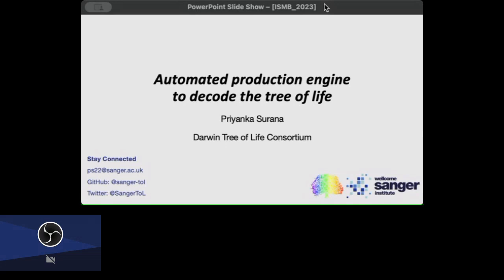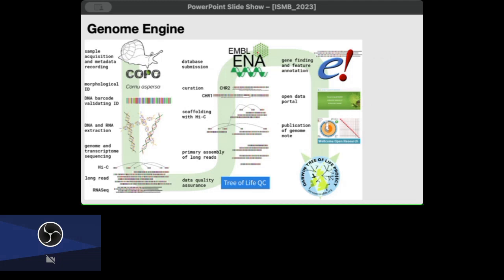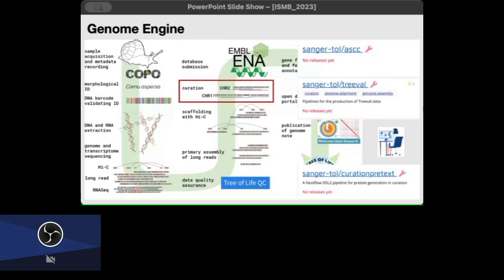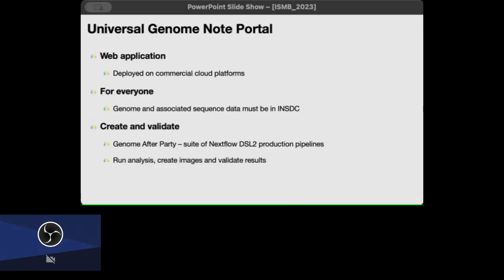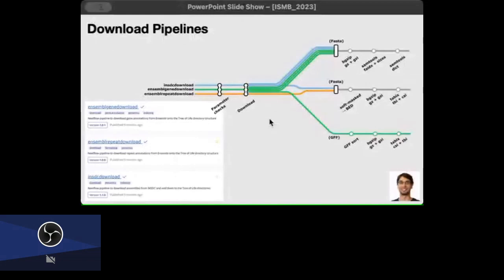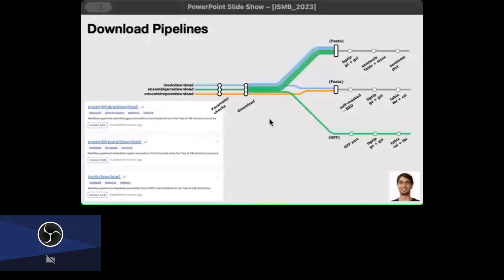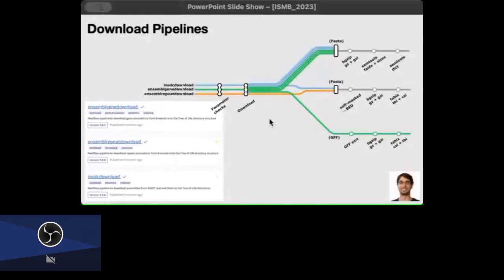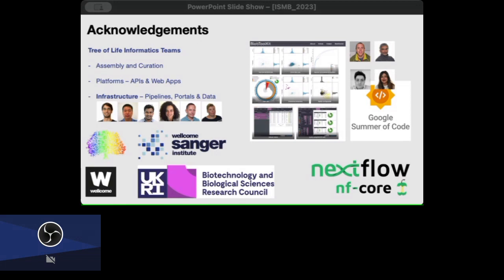BOSC2023 S2c Priyanka Surana, Automated production engine to decode the tree of life